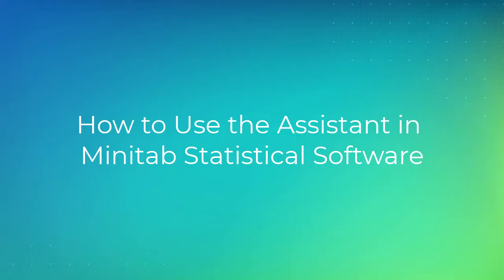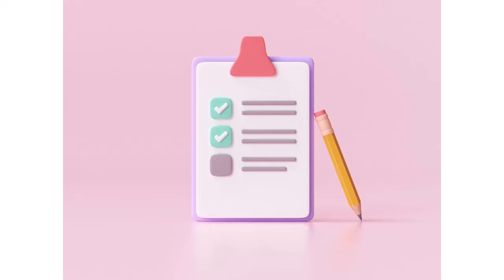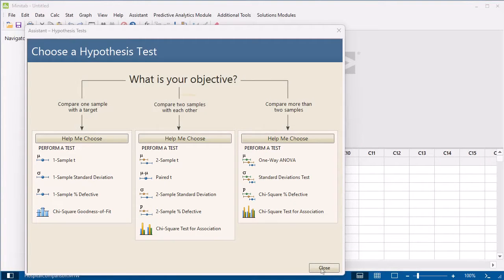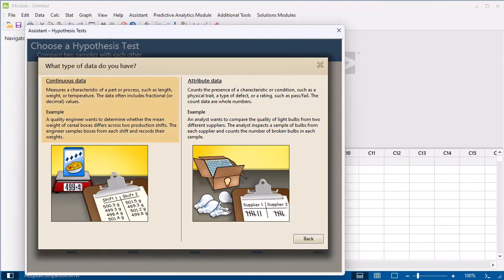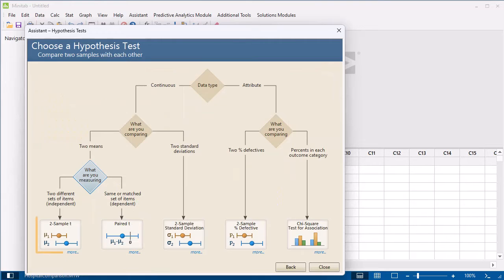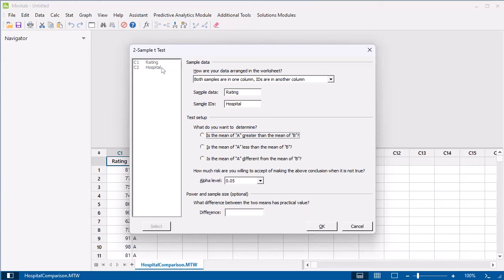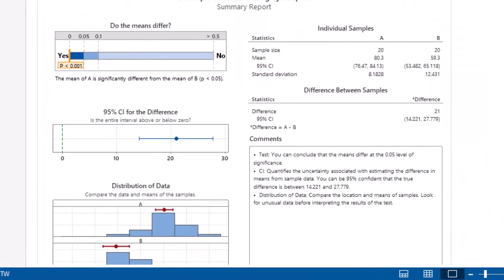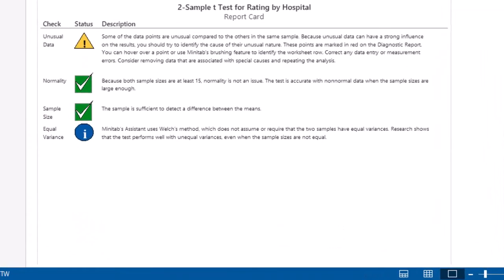How to Use the Assistant in Minitab Statistical Software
Watch this video to learn how to use the Assistant feature in the desktop version of Minitab Statistical Software. You can download the data set used in this video from our data set library

With over 50 years in the industry, Minitab is a global leader for solutions analytics across industries.